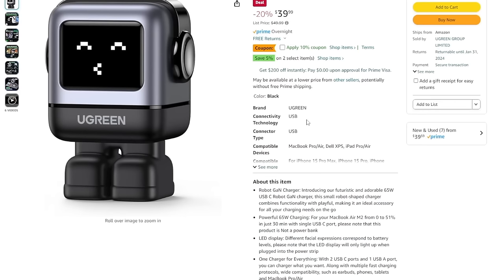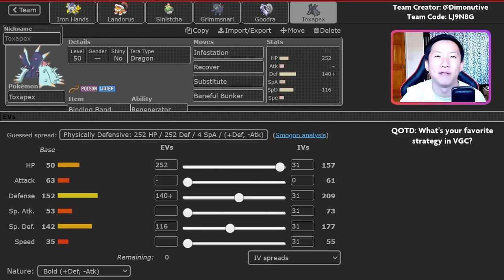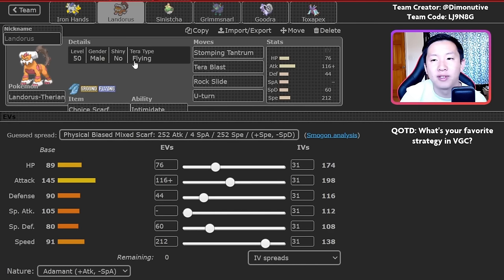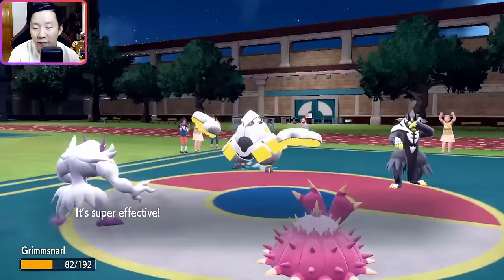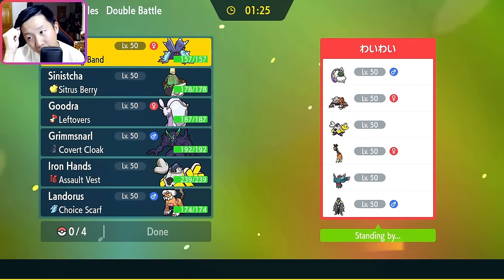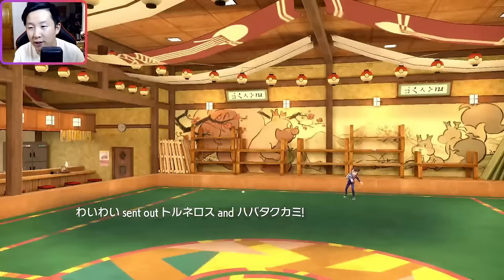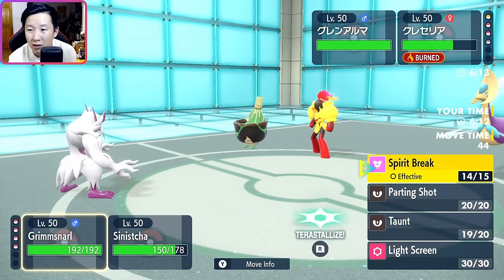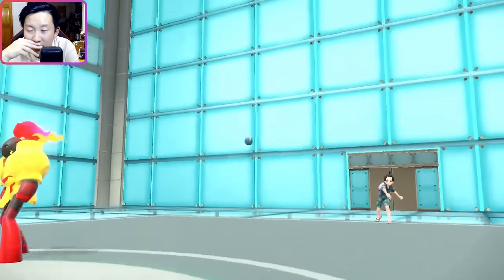TOXAPEX STALL just won a VGC tournament • Pokemon Scarlet/Violet VGC Battles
In this video, I try out a super bulky team that just won an online grassroots tournament with over 100 players in it! It features Toxapex, a Pokemon that has historically seen very little play in VGC, as well as Shelter Hisuan Goodra, Calm Mind Sinistcha, and Covert Cloak Grimmsnarl! Toxapex is super disruptive and can trap Pokemon in while dealing great residual damage with Binding Band + Infestation, and Hisuan Goodra is one of the best anti-meta Pokemon in the format right now.

Timestamps:
0:00 - Intro
1:04 - UGreen
2:15 - Tournament Breakdown
3:10 - Team Breakdown
10:30 - Weaknesses
13:21 - Game 1
29:18 - Game 2
42:36 - Game 3
56:55 - Game 4
1:07:48 - Game 5
1:18:08 - Game 6

Competitive Pokémon Scarlet/Violet VGC Regulation E Battles